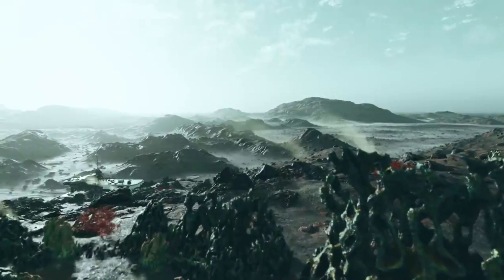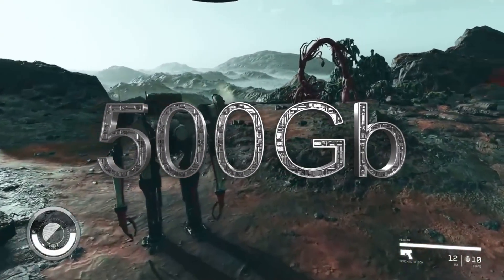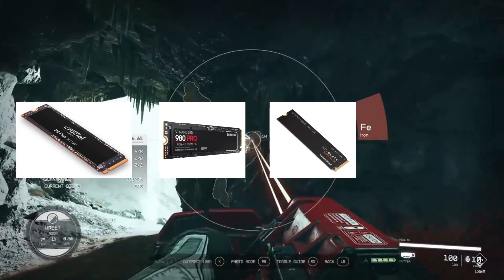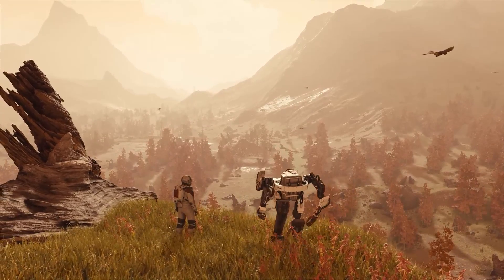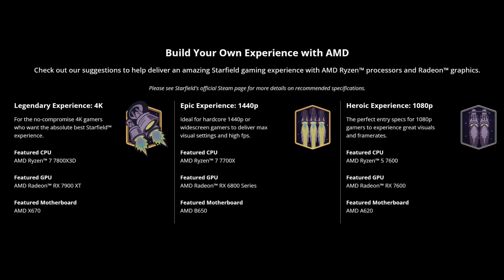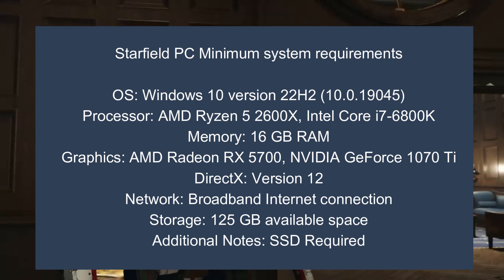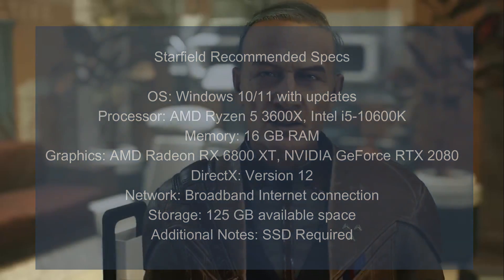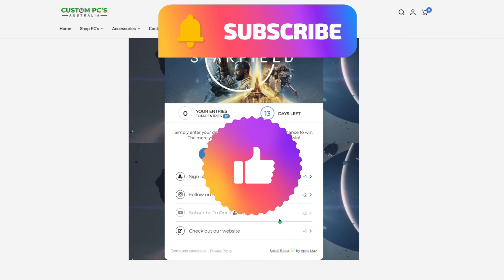Before you buy Starfield, watch this! Starfield Pc Specs , SSD recommendations.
Starfield promises to be Bethesdas Magnum Opus, the spec requirements are quite hefty, we run through what is required to play the game and wether your system can handle it. We also run through some recommended SSDs to give your gaming the best start.

Starfield PC spec requirements

Samsung 980 Pro 500GB Gen 4

Samsung 970 EVO 500GB Gen 3

Crucial P5 Plus 500GB Gen 4

WD Black SN850X 1TB Gen 4

Links for my streaming setup products, all links are best price from Amazon with supe fast delivery.

Rode NT USB Studio Microphone

Sony ZV-1F Vlogging Camera

Logitech Streamcam

NEEWAR 14.2" Flexible Camera Mount Arm

LG GN800 Ultragear QHD 165Hz Monitor

Elgato Mic Arm

Joby Gorilla Flexible Tripod

Stream Ring Light Kit

Desktop Ring light

Need a Windows 11 Activation Key? Crazy price for genuine key